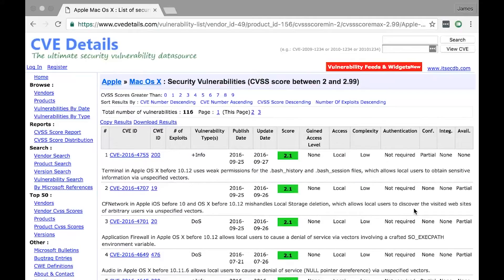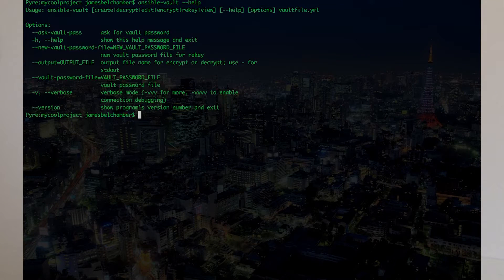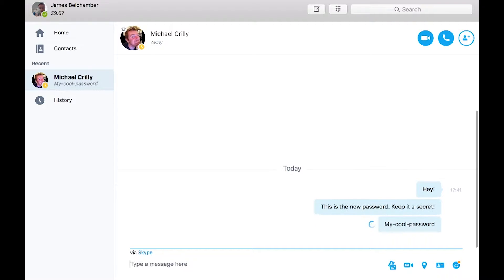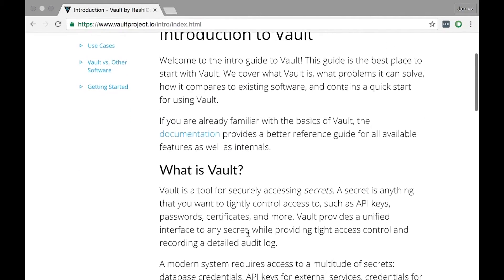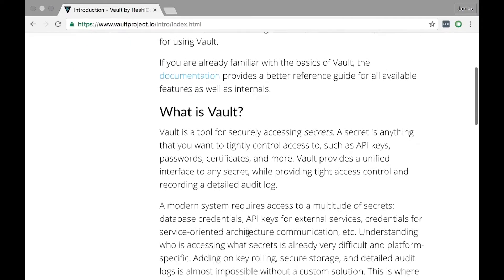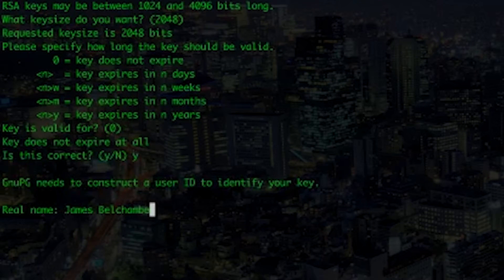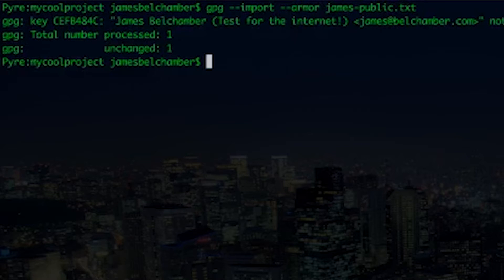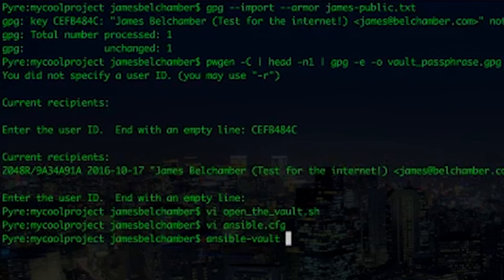Using Ansible Vault in a team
Lots of people are using GPG with Vault - I used Erin Call's blog post as the basis of the tutorial in this video because I like it - others exist.